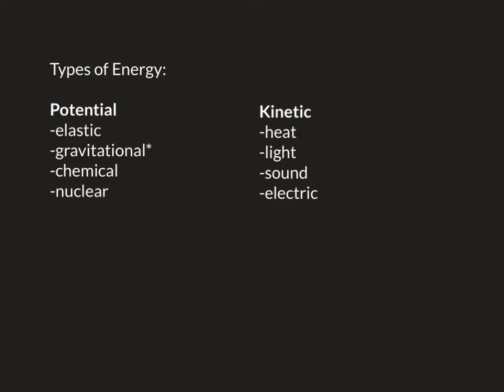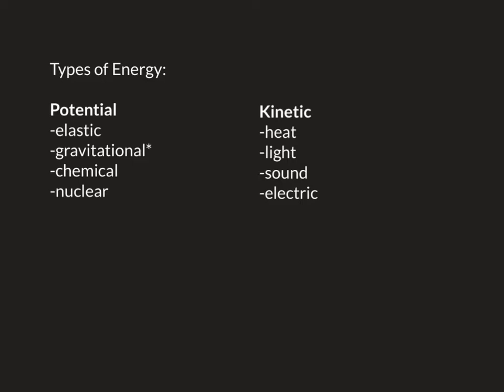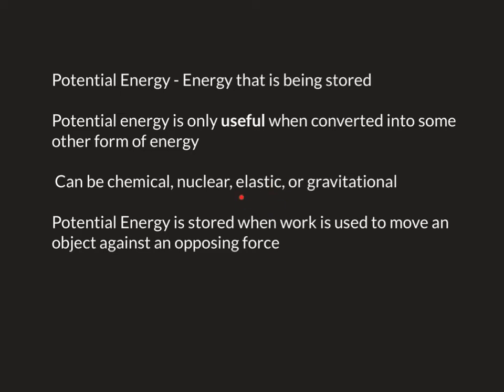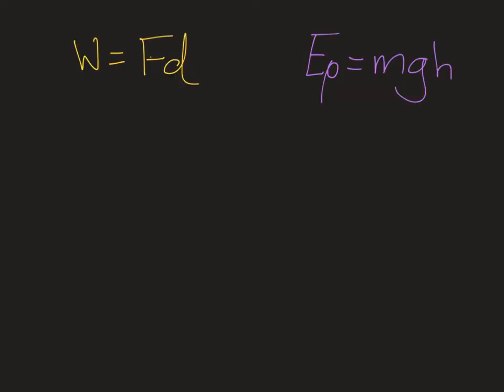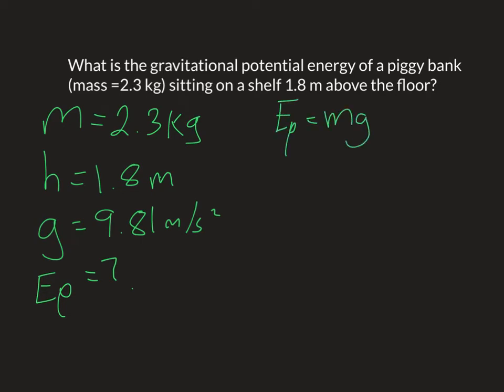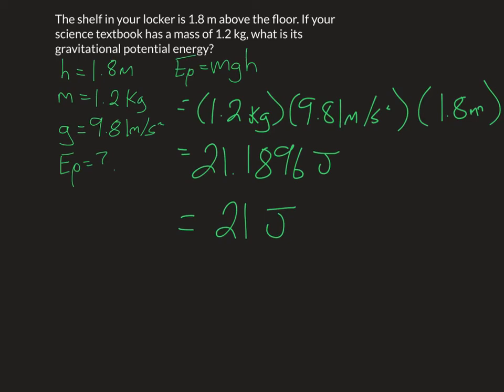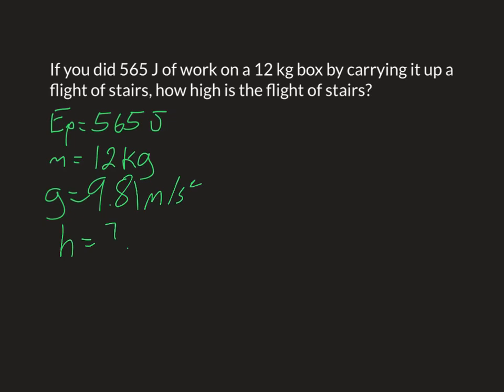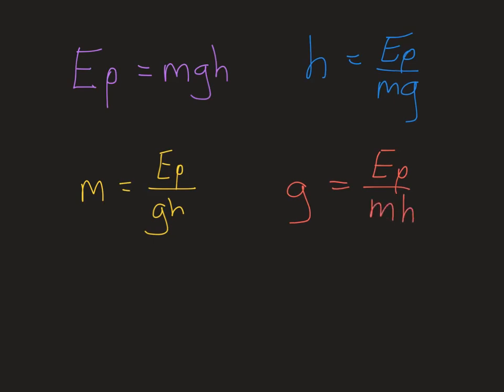Potential Energy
You have so much potential. energy!